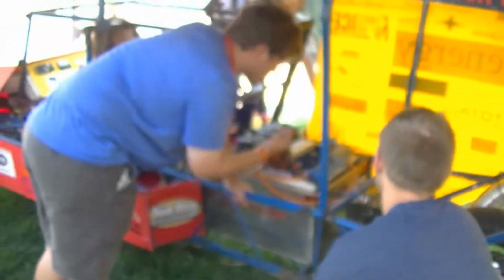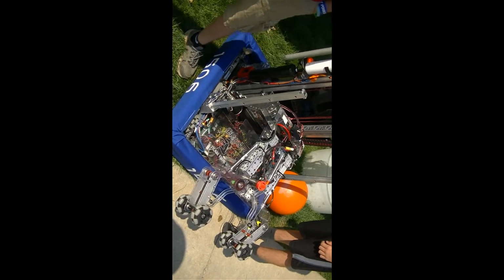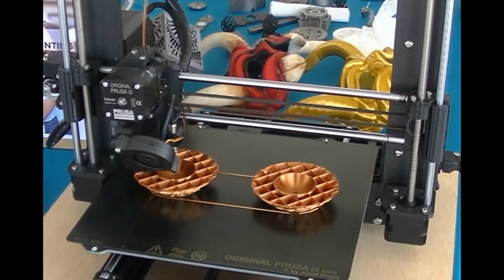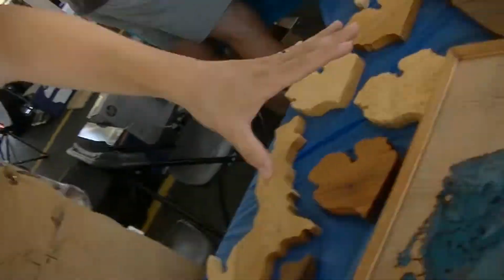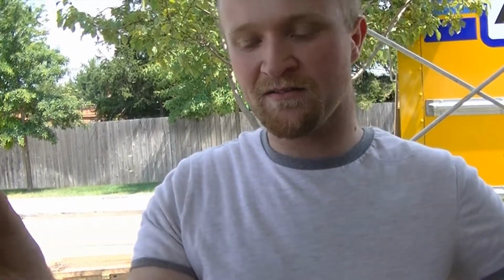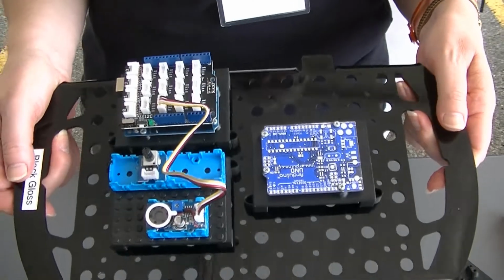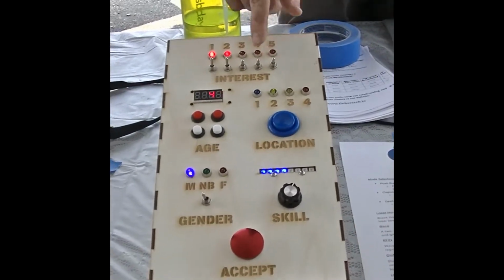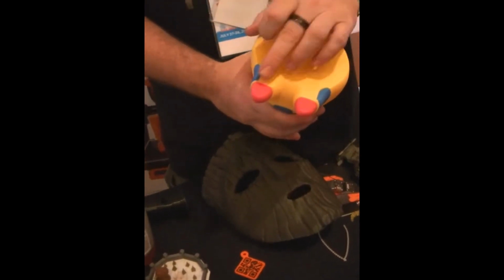Makers Faire Detroit 2019 Grand Tour GMH 098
Welcome the 2019 Detriot Makers Faire.  I decided to do a full walk-around both outside and inside exhibits and do some interviews with some of the Makers.
Please excuse the camera work as I did the best I could with my JVC Everio GX handheld video cameras.  I may be looking at a better camera in the future.
There were quite a few talented and passionate builder, makers and tinkerers as you can see from the interviews.
There were robots, dragons, race cars (Sorta), ceramics, AI, leather, rockets and much more.
This is a long video but I'm hoping I caught something of interest for everyone.

If you were entertained a bit, learned something or laughed just a little, press that  'like' button.

I have a channel and personal goal is 500 subscribers by the end of the year, please be one of those subscribers.

I will leave my email in the description below